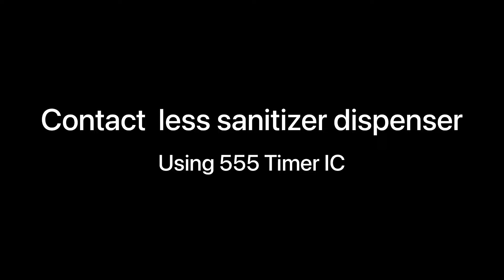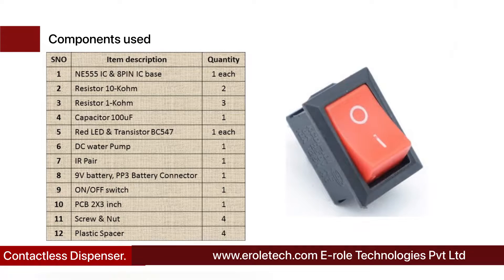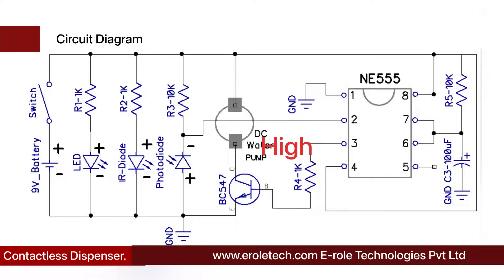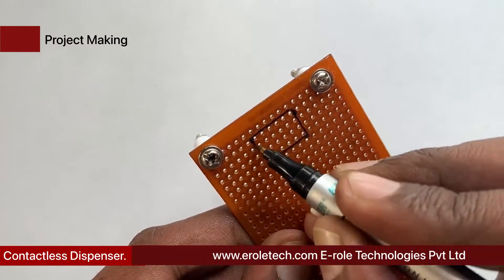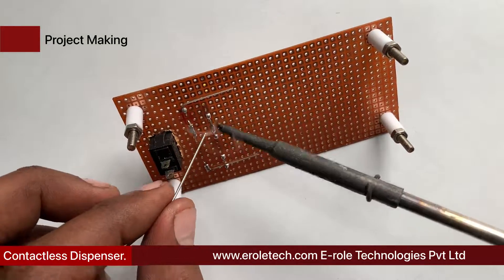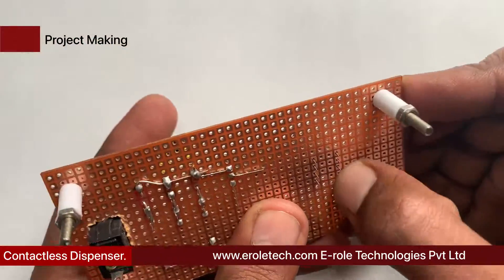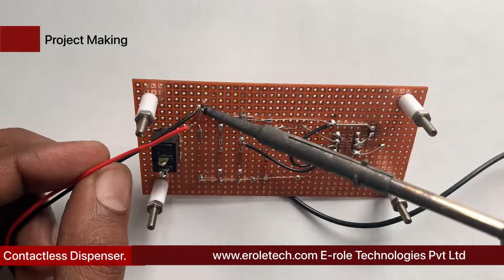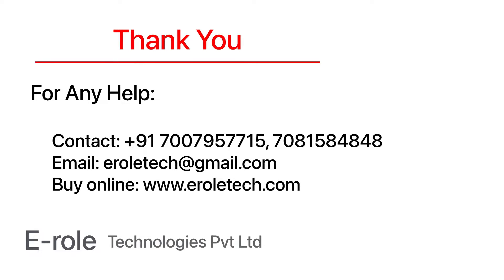Contact less sanitizer dispenser using IC 555 Full Making IC Based Mini Project-9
Introduction:

This contactless hand sanitizer circuit, facilitates the user to access the sanitizing liquid on hands automatically, without the need of operating or touching the sanitizer bottle pump manually.
The feature ensures that viruses have no chance of spreading, through physical touching of the sanitizer bottle, and its operating parts.
However, to be automatic, the system will require some kind of sensor to detect the presence of a human, or a human hand under the dispenser unit.
For this we employ the most basic sensor unit, which is the IR, or a infrared device.

in today’s time, sharing the water tap, or using a public water tap, is very dangerous.
this may help to spread the virus.
touch less infrared sensor taps, allows a completely new way of washing the hands.
it senses, when your hands are approaching the water tap, and it automatically activates the flow of water.
if no movement detected by the sensor, then water jet will automatically turn off.
you no need to rotate the knob of water tap to turn it on or off.
automatically controlled water tap, can significantly reduce water consumption to some extent.
in this video, we will learn, how a touchless water tap is made.

8 Pin IC Base.
2 10 kilo ohm resistors.
3 1 kilo ohm resistor.
10 microfarad capacitor.
1 red LED.
BC 5 4 7 NPN Transistor.
DC volt water Pump.
1 IR Pair.
9 volt battery.
1 zero PCB.
4 screw with nuts.